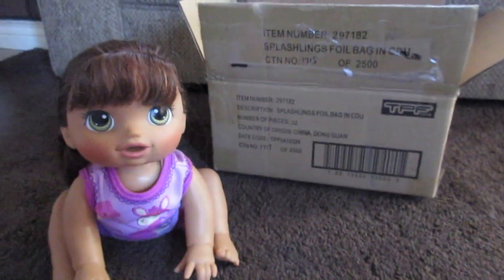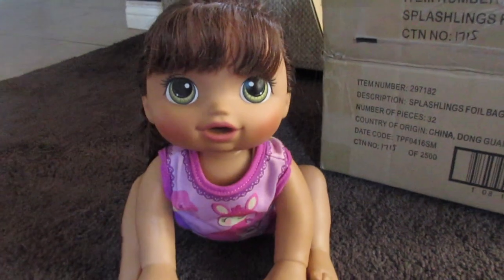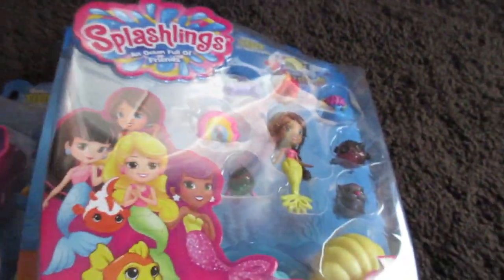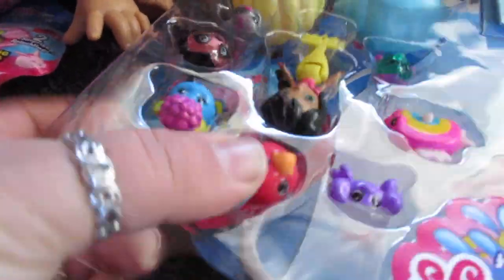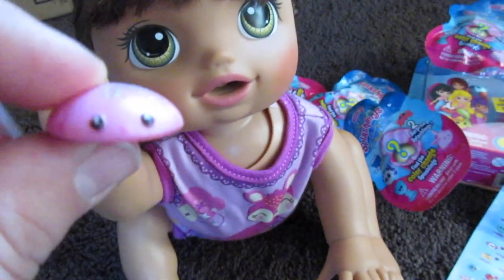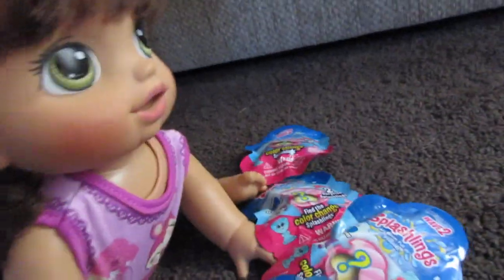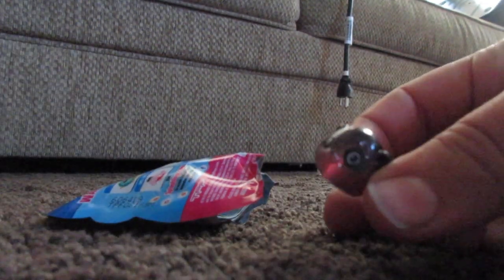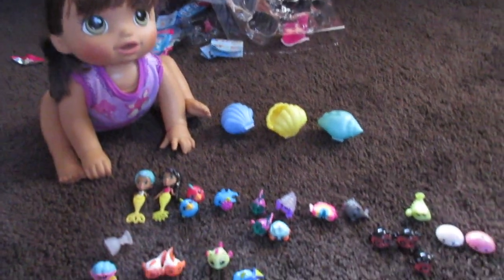BABY ALIVE Giveaway Reminder AND Baby Alive Opens SPLASHLINGS 2nd WAVE!!